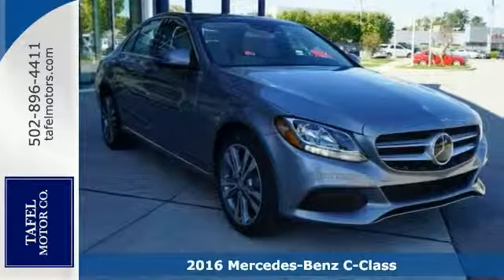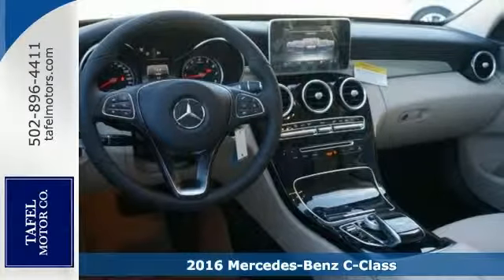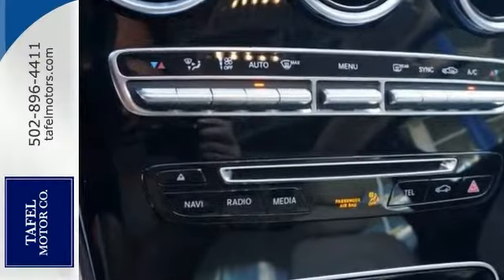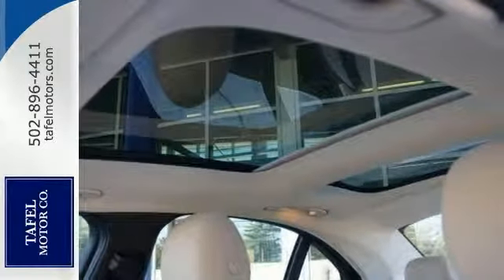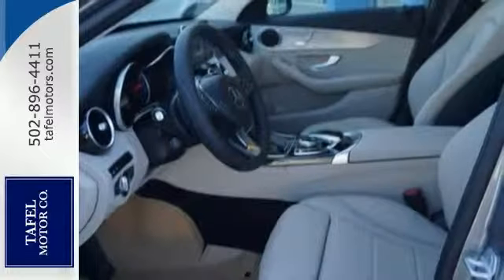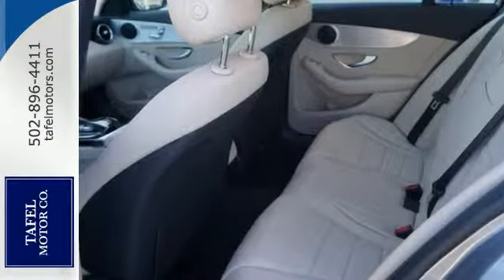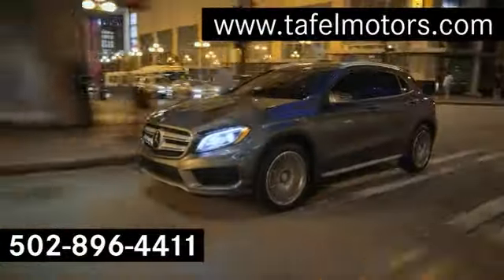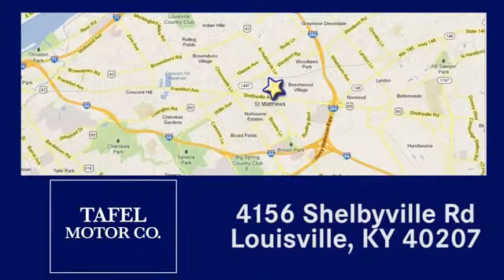2016 Mercedes-Benz C-Class Louisville KY Elizabethtown, KY M15122 - SOLD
Year: 2016
Make: Mercedes-Benz
Model: C-Class
Trim: C300 4MATIC Sedan
Engine: 4 Cyl. 2.0 L
Transmission: Automatic
Color: Palladium Silver Metallic
Interior: Silk Beige
Stock #: M15122
VIN: 55SWF4KB1GU110919

Address:
4156 Shelbyville Road